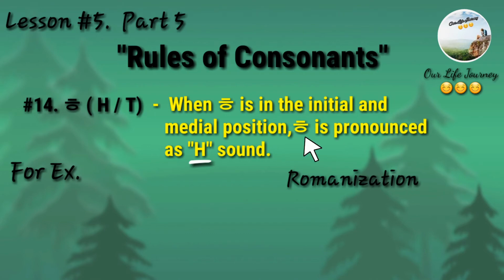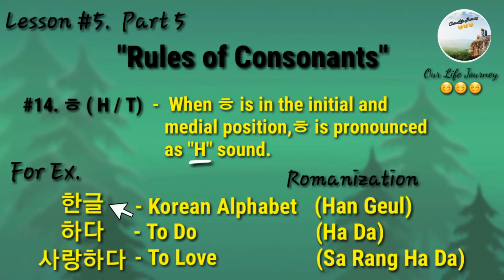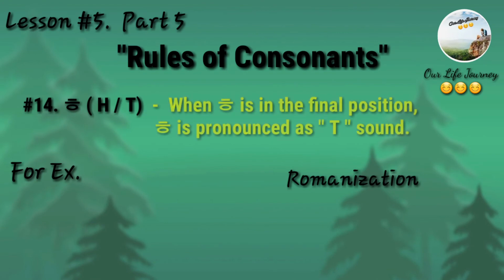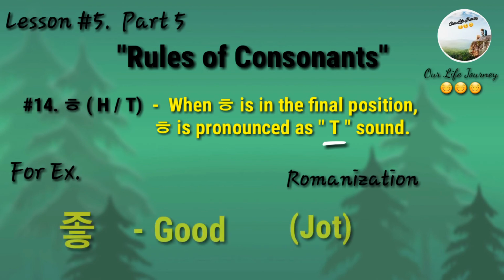V #12: Korean Alphabet; "Rules of Consonants" Lesson #5. Part 5 | Our Life Journey 😊😊😊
Hi Happy New Year po 😊😊😊

Please mag ingat po tayo palagi,.
God Bless Us ☺ !!!

V #12: Korean Alphabet;
The Last Part of "Rules of Consonants"

In this Video,bukod po sa kailangan po nating imaster or imemorize ang "Hangeul or Korean Alphabet is importante din po na kailangan alam po natin ang mga rules ng bawat alphabet w/c is Consonants,para madali na lng po sa part natin matutunan ang Korean Language like kung papaano magbasa at magsulat in Korean. Ang Goal po natin is maipasa nyo po ang EPS TOPIK EXAM sa POEA para maqualified or mahired po kayo as a EPS Worker or Factory Worker in South Korea. Fighting 😉!!!

I'm glad to know your thoughts,

/DEAR7SMILEFORMEILOVEYOU/about/

DEAR7SMILEFORMETHANKYOUANDILOVEYOU/about/

Factory worker in South Korea

Factory worker in South Korea @DEAR7SMILEFORMETHANKYOUANDILOVEYOU

"In Life it's a long long Journey,kaya naman marami tayong makakasalubong na mga challenges,harapin mo,enjoyin mo lang at palagi mong tatandaan na ang buhay ay isang paglalakbay,."
Happy Living and